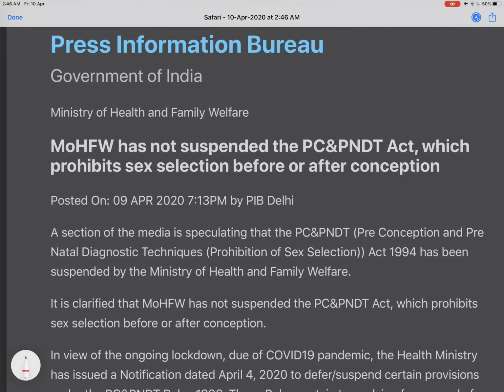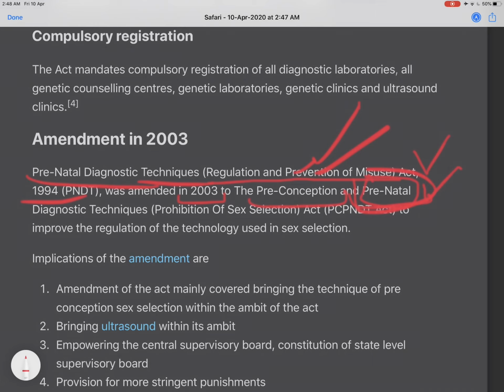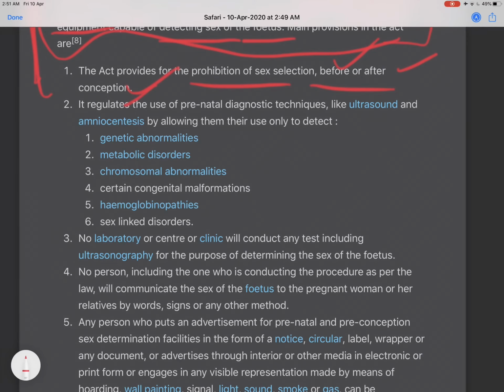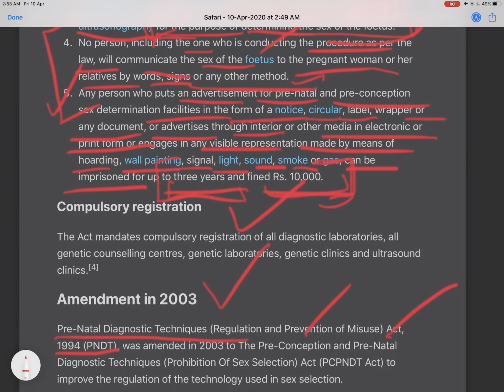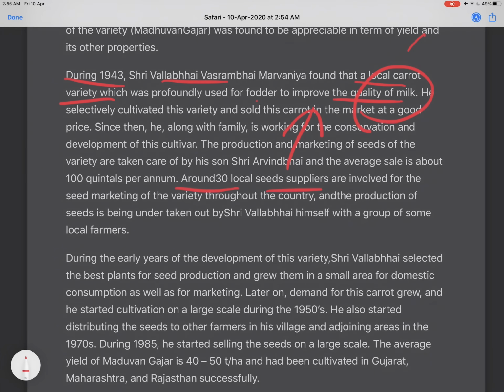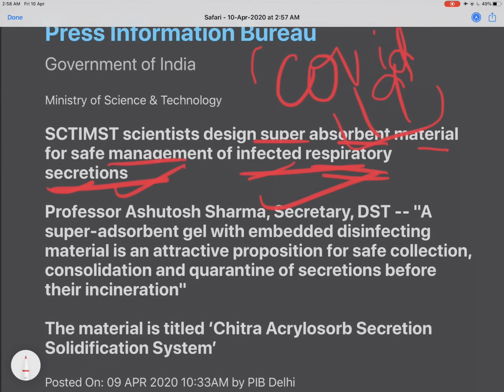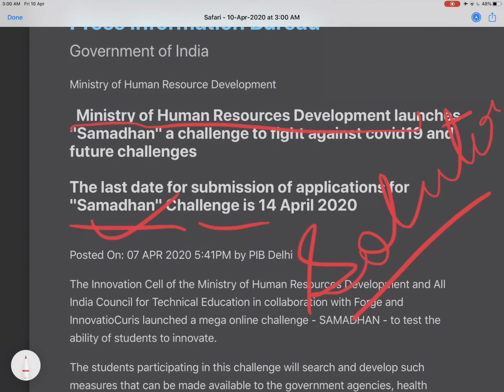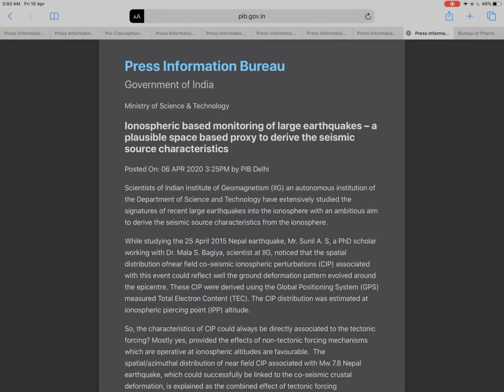7 to 9 April 2020 | Press Information Bureau (PIB) | UPSC CSE/IAS 2020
Daily compilation of important PIB releases for upsc civil services exam .